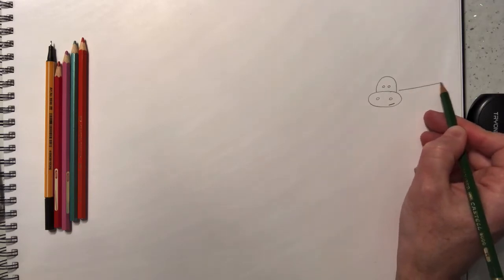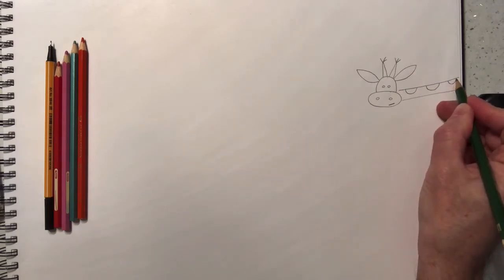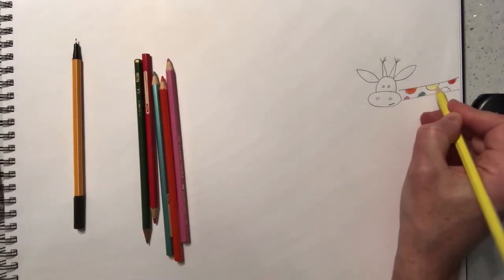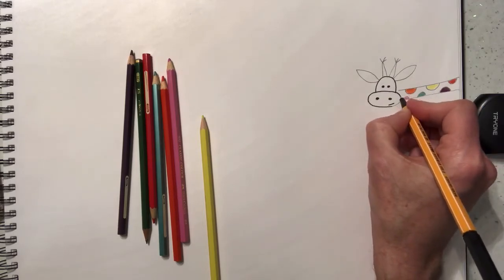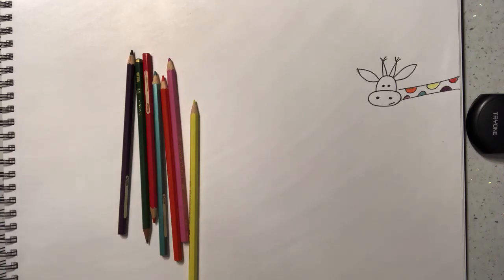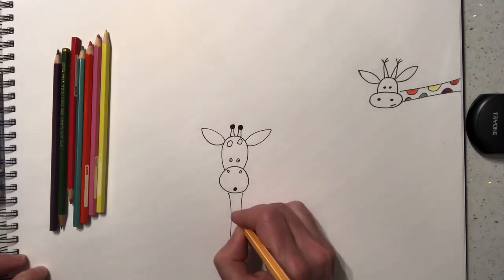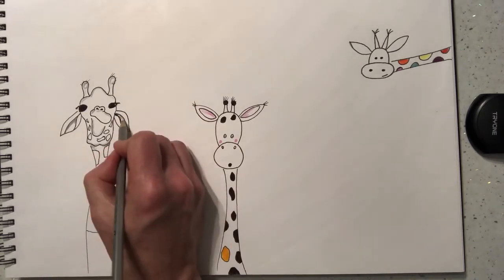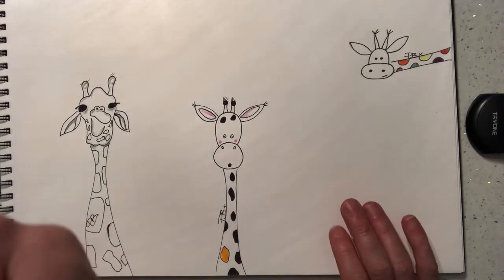Giraffe cartoon art/illustration tutorial. These are cute and really easy to draw.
A request from a little person for giraffes so here we go.
In this tutorial I show you how to draw three different cartoon giraffes. Day 3 of school closures and major lockdown in the UK.  This art is designed to help parents with activities at home with children. Hopefully they will give you a bit of peace and quiet. This video is 16 mins long. Send me your artwork on my facebook page - Paul Benbow Art, Instagram @paulbenbowartist or comment on here. Any ideas for future art tutorial videos are most welcome and I can even give you a personal shout out. Just tell me who you are and where you are in the world! All the best and stay safe, keeping safe distances from others. Happy drawing! Paul